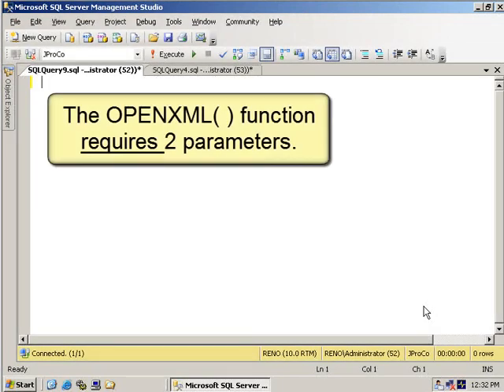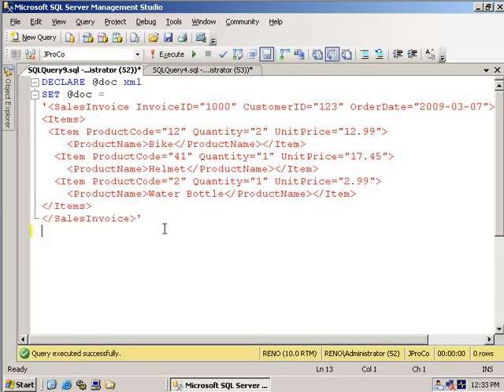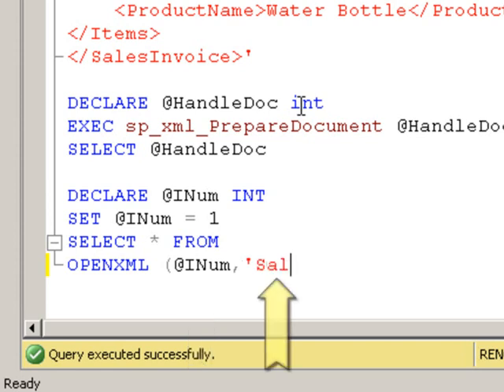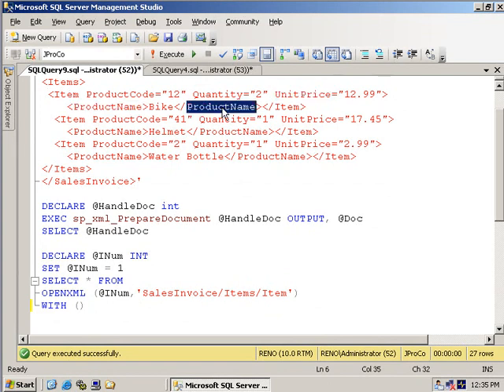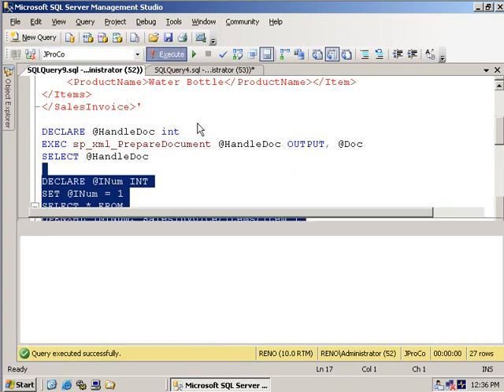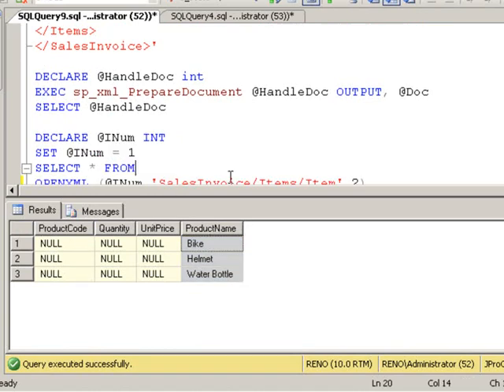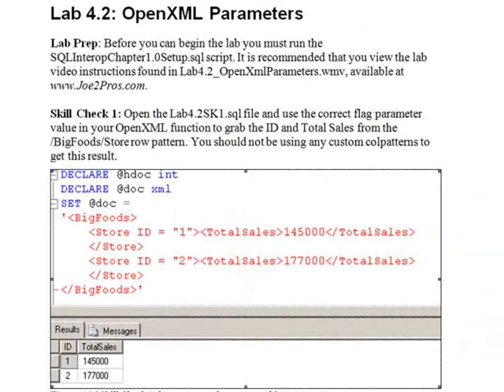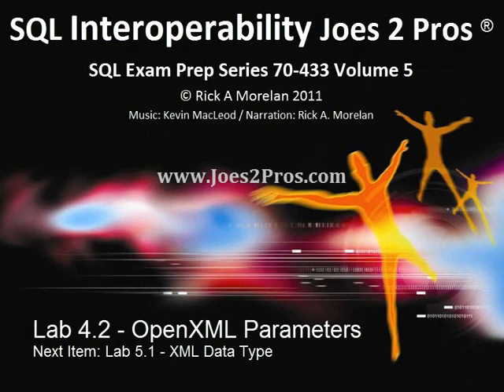SQL 2008 OPEN XML Parameters Lab 4.2